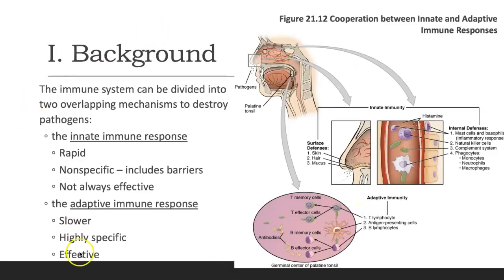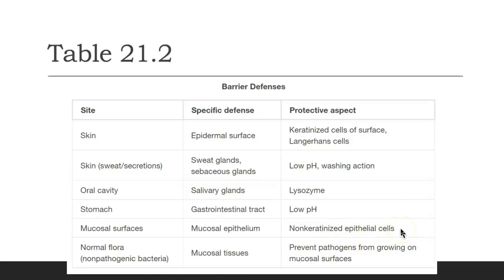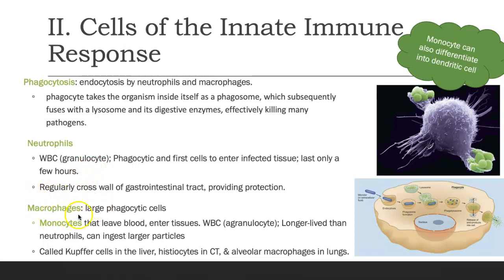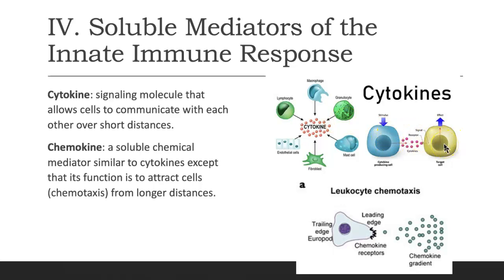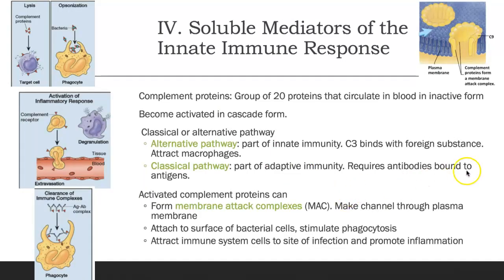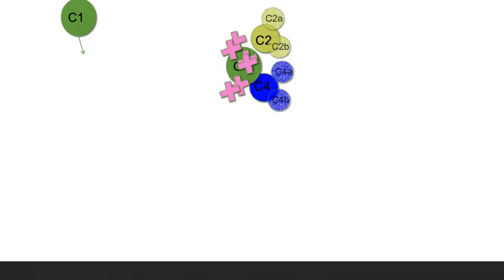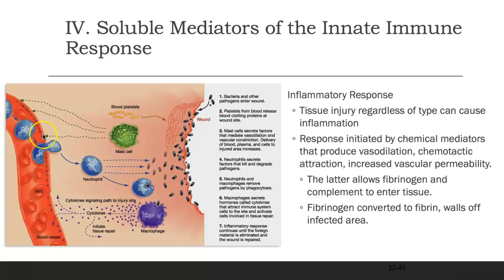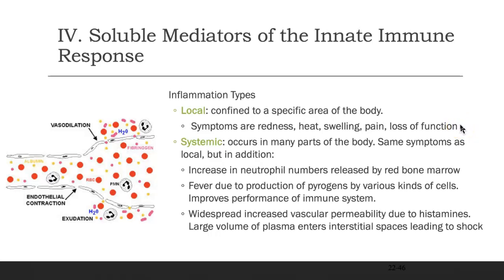AHS 230 - Ch 21.2: Barrier Defenses & Innate Immune Response